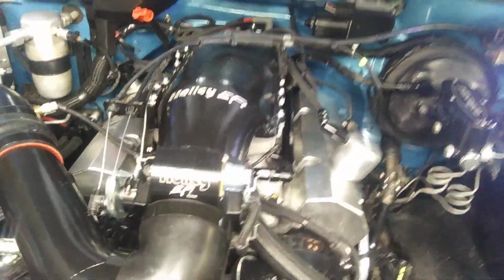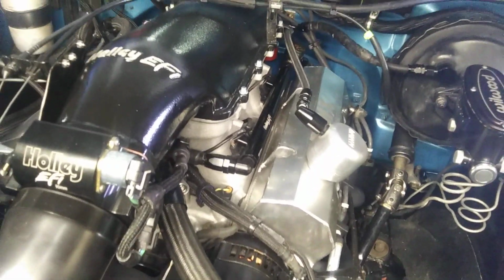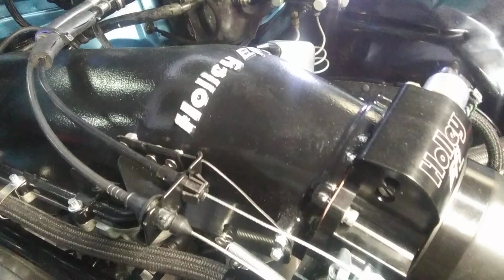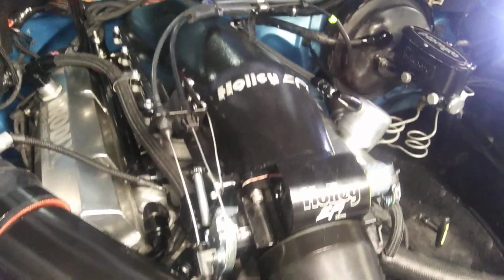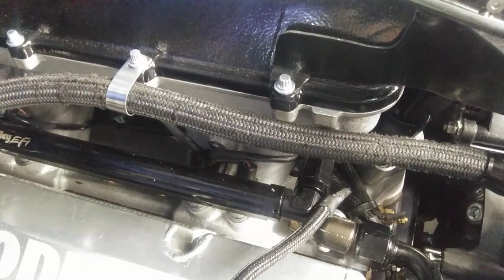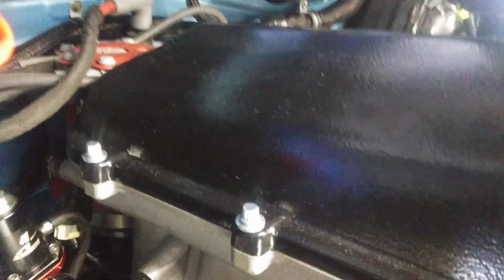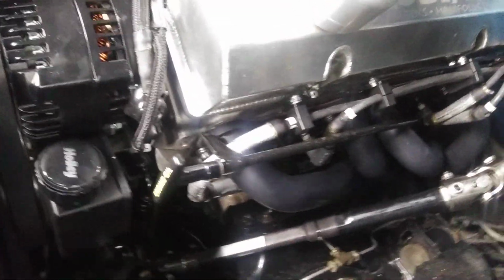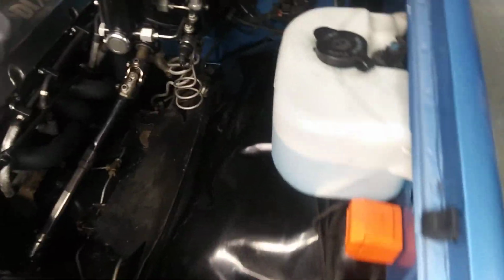Review of new holley hi ram on a SBC 355 finished install Chevy OBS build 1993 C1500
Chevy OBS build 1993 C1500 new motor with holley hi ram SBC 355 overview finished install.

My videos are NOT how to videos, They are just my TIP and just my TIP.  You will have to figure out how to get the whole thing in on your own.  Who am I to tell anyone how or what to do? You do you!!!